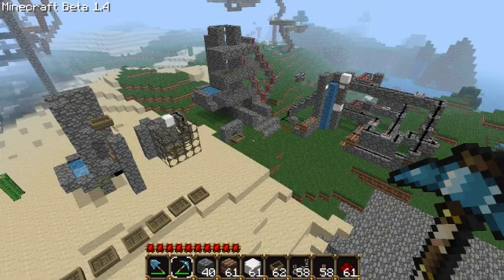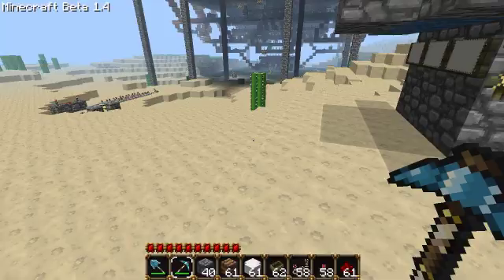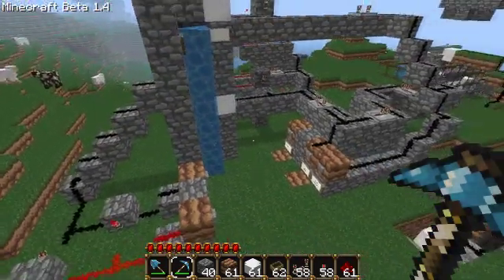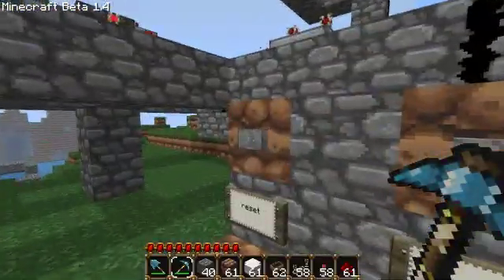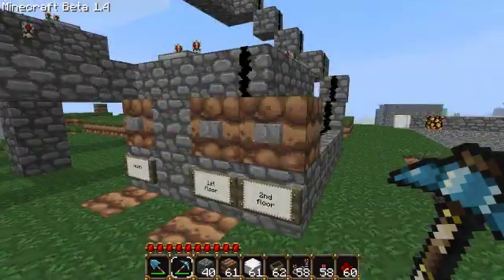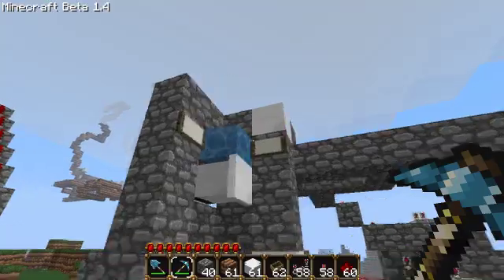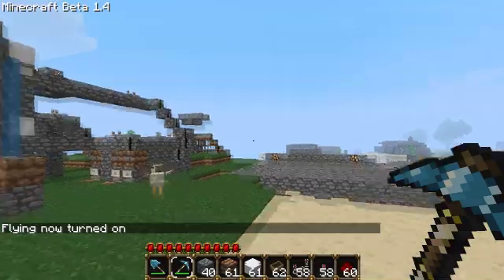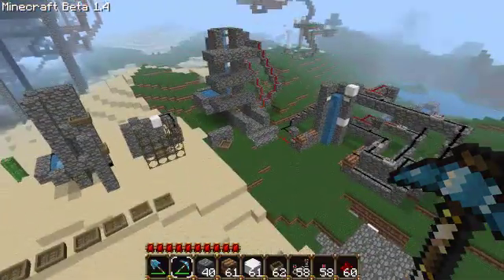Minecraft Tech - Pistons - Elevators with Floors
In this pistons video, I explore the uses for pistons as floor stops in boat elevators.

As of 1.6, it's no longer possible to interact with south-west water or quickly ascend in a boat.

Created in Beta 1.4 using the pistons mod. I also use the single player commands mod when performing large-scale testing and demonstration.